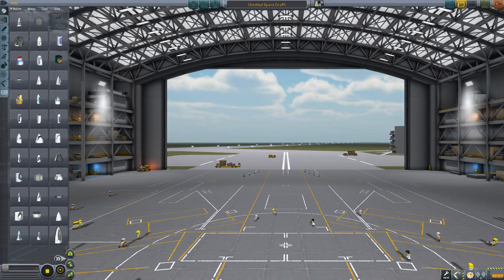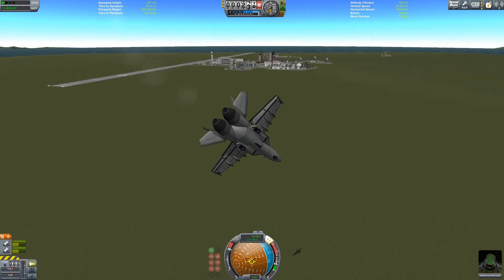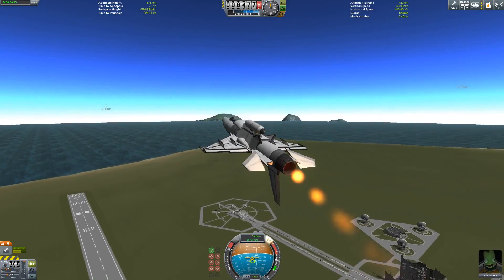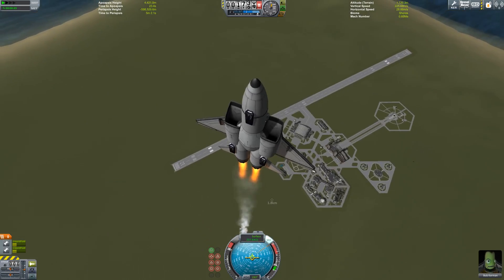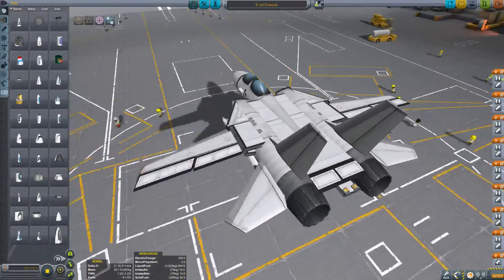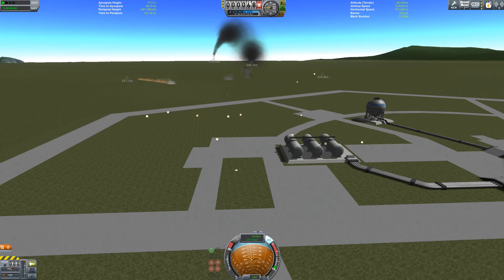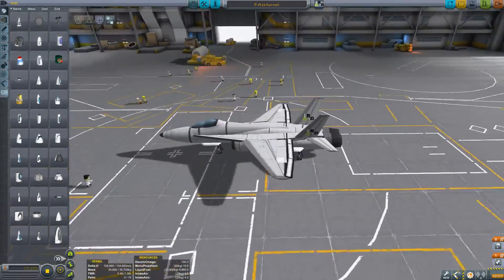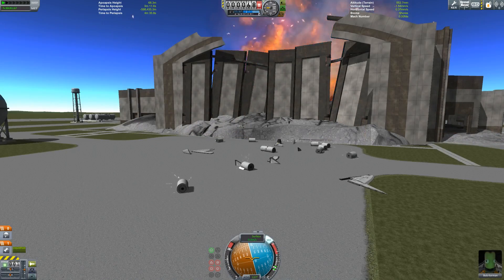Plane Reviews Ep.41 - American Fighters by whatguy05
This time, a quick run-down of fighter replicas by whatguy05! Really some of the best replicas I've seen!